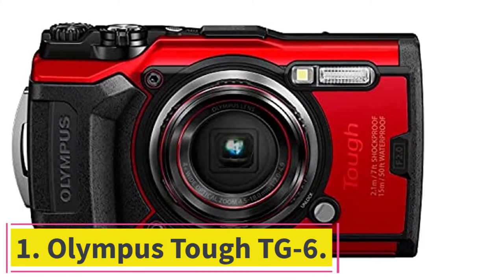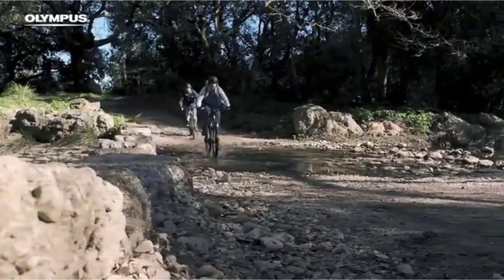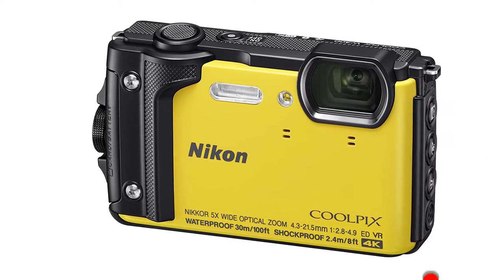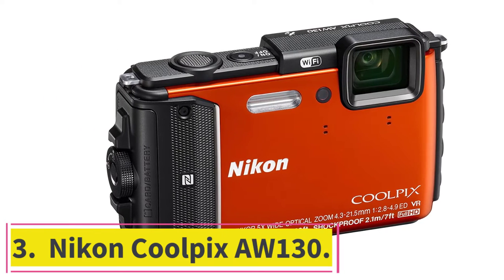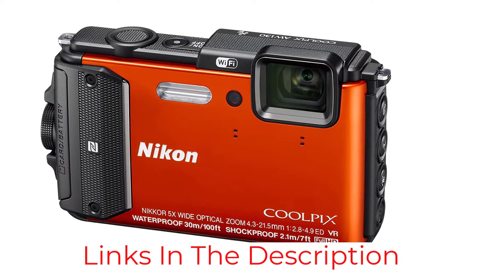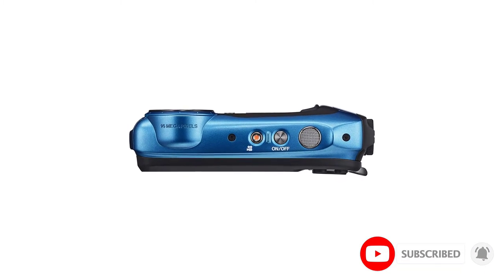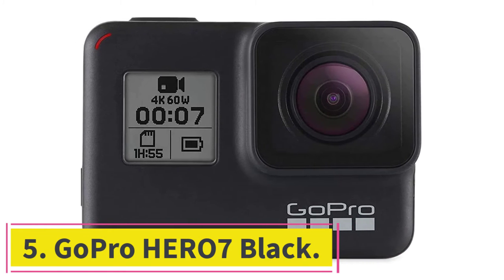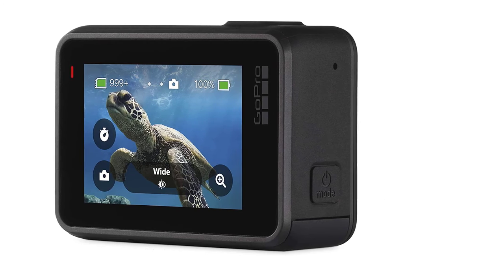✅Best Waterproof Cameras in 2022 | Top 5 Best Waterproof Cameras Reviews in 2022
📌Product Link📌:

In this video, we listed the Best Waterproof Cameras In 2022